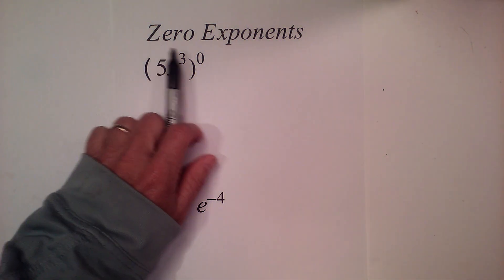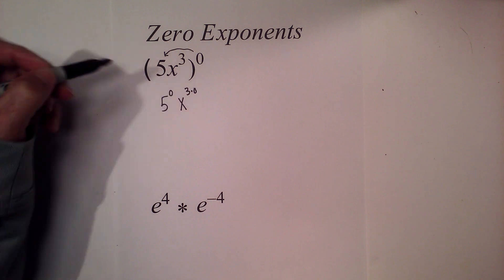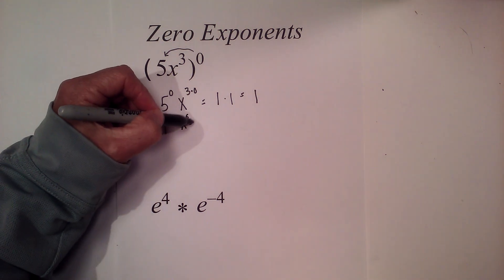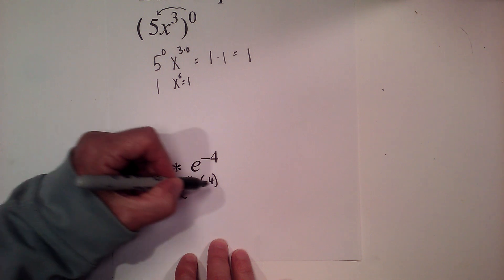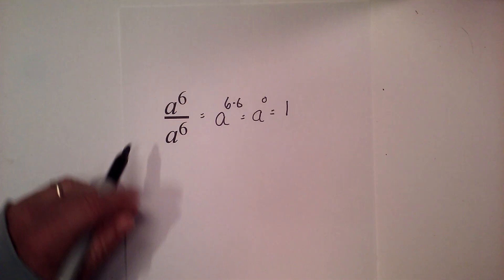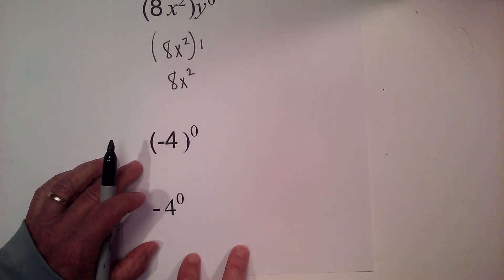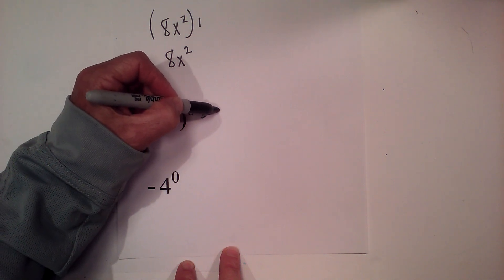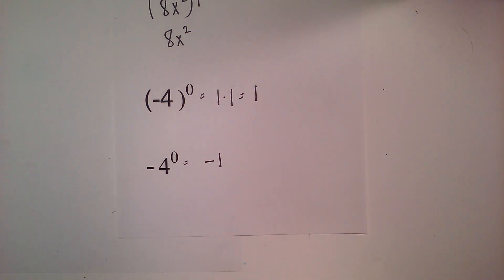Zero Exponents- Example problems and don't make this mistake!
The rule for zero exponents is that any number raised to the zero power equals 1
I work several example problems that involve zero exponents.
(5x3)0
e4*e-4
(8x2)y0
(-4)0
-40
You may also enjoy ...